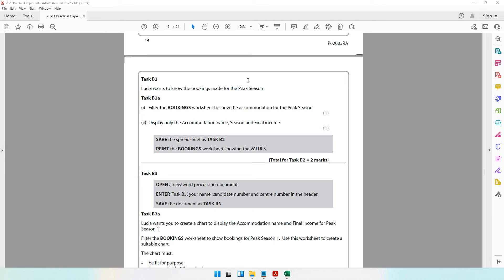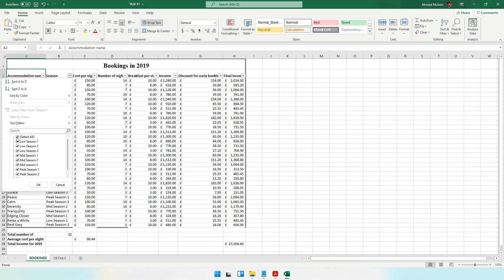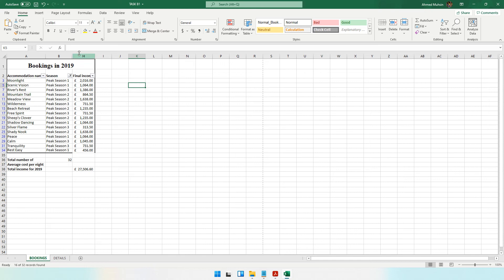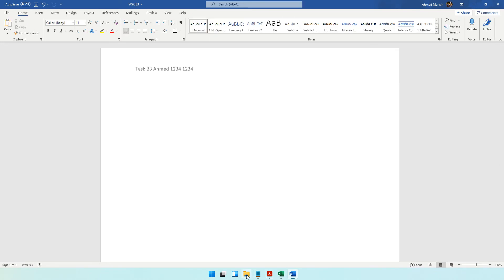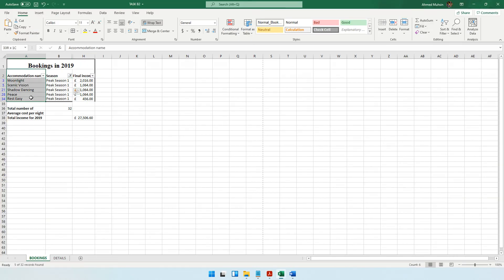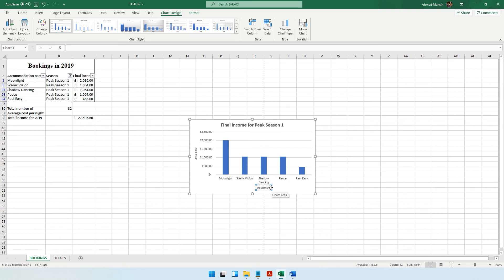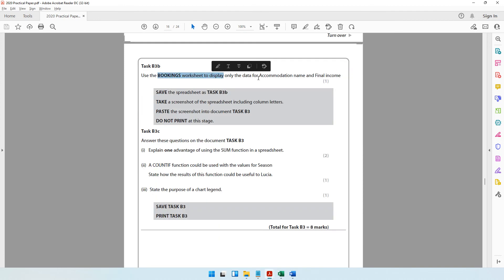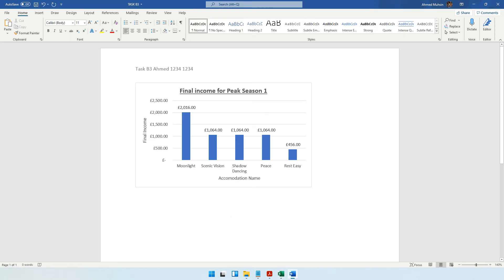2020 - Spreadsheet - Part 2 - Edexcel IGCSE ICT Practical Exam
2020 - Spreadsheet - Part 2 - Edexcel IGCSE ICT Practical Exam